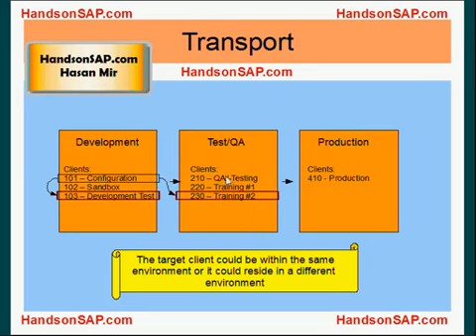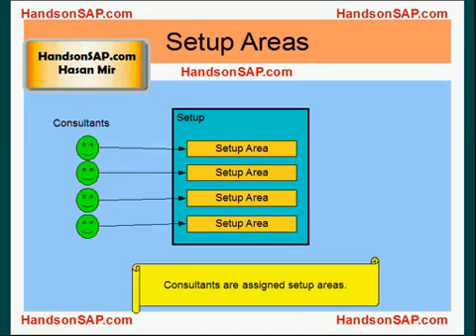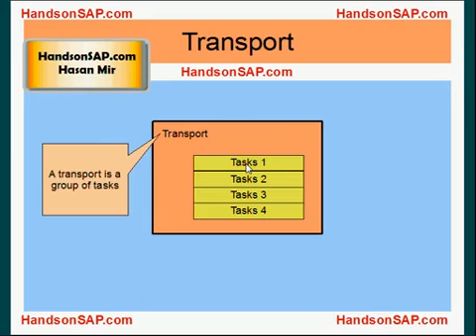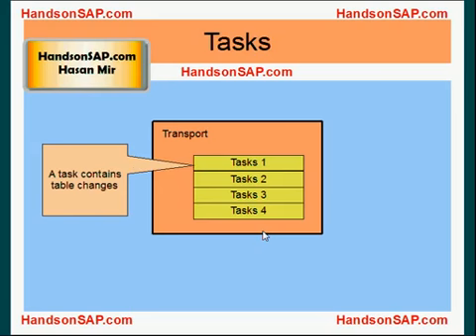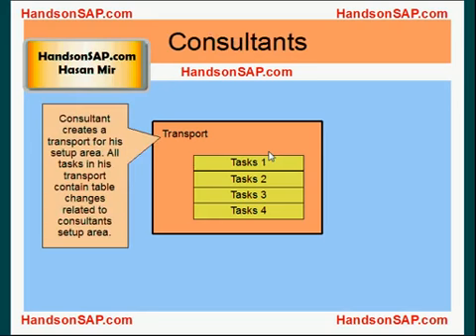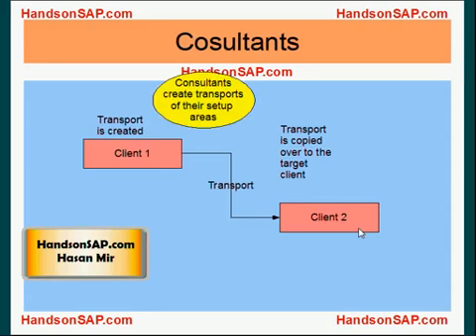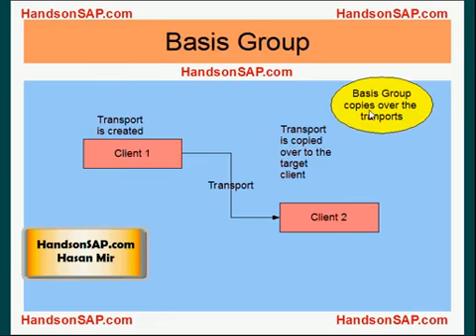SAP ABAP ECC ERP Transport